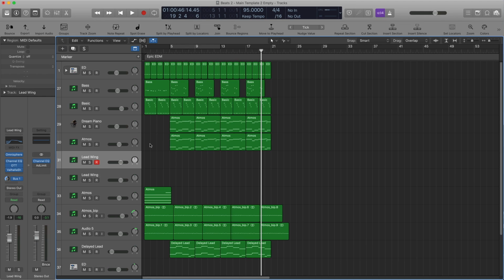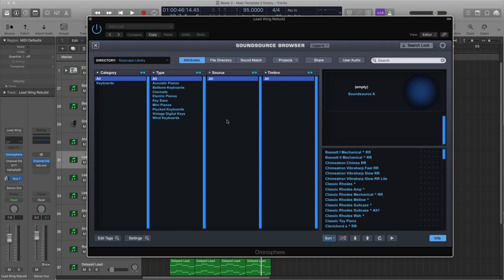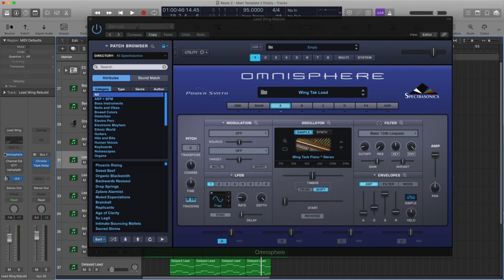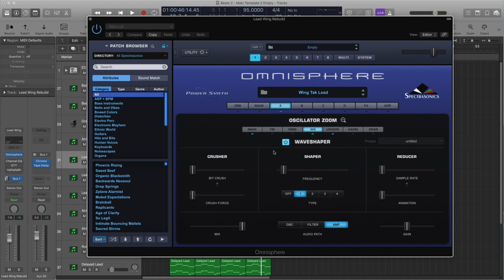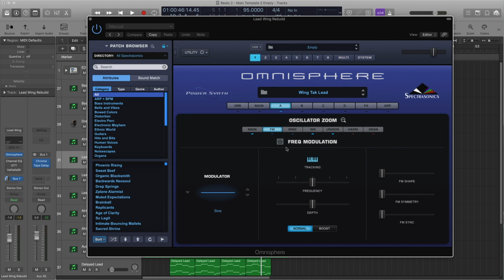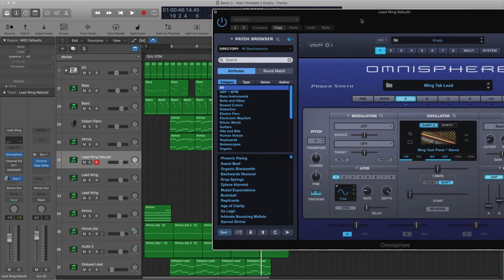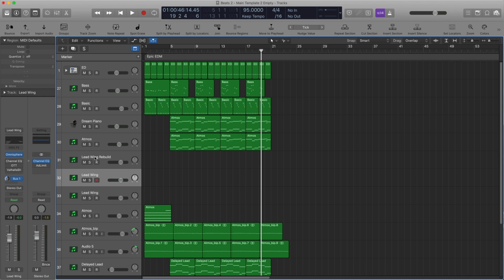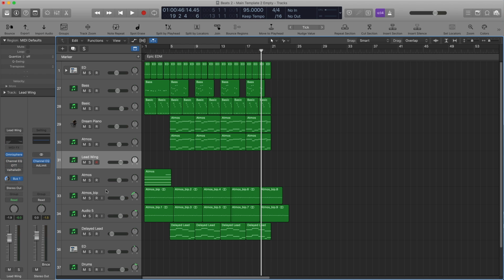8. Building Sounds in Omnisphere